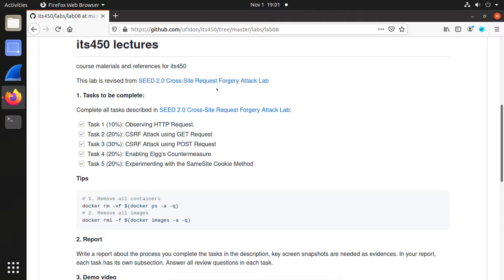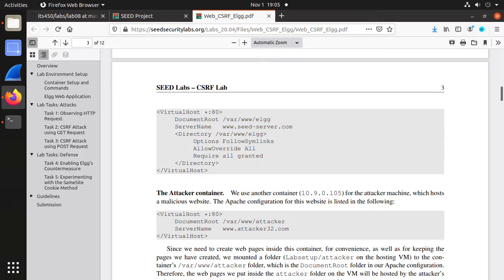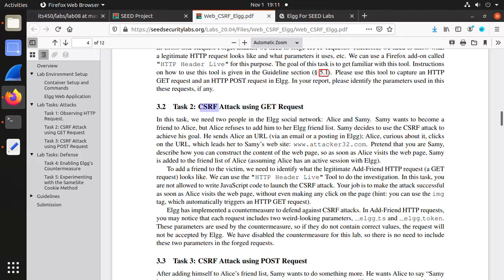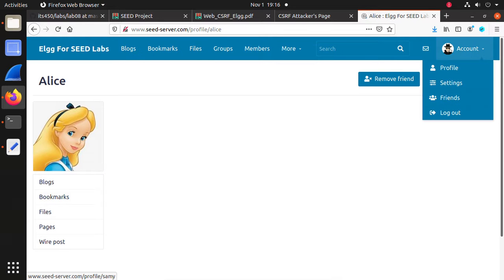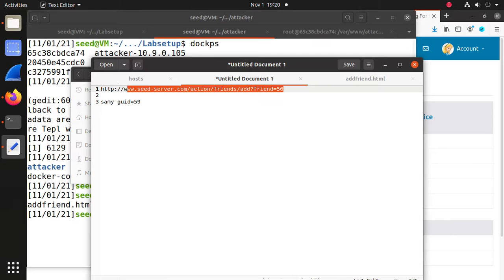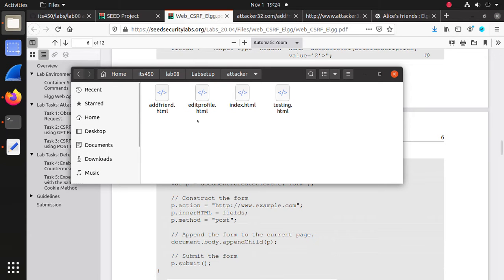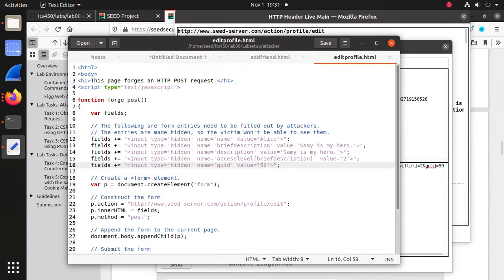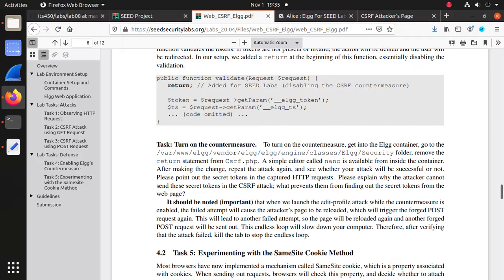Lab08 SEED 2.0 Cross-Site Request Forgery (CSRF) Attack Lab